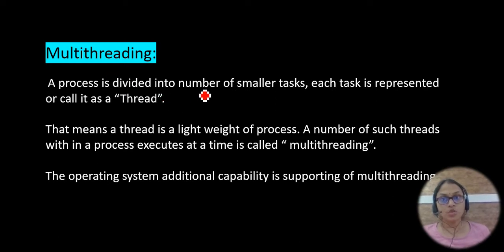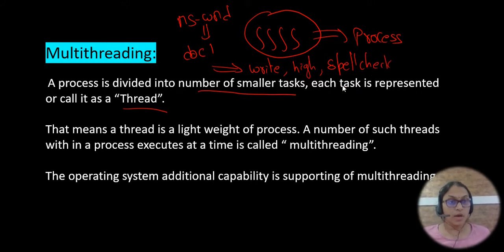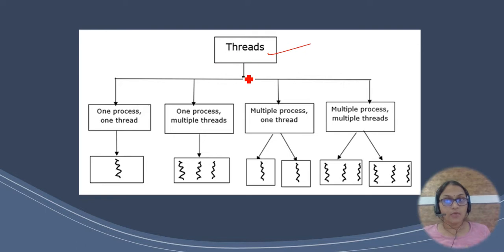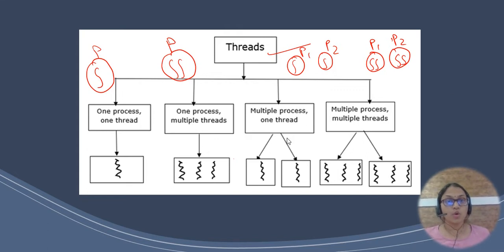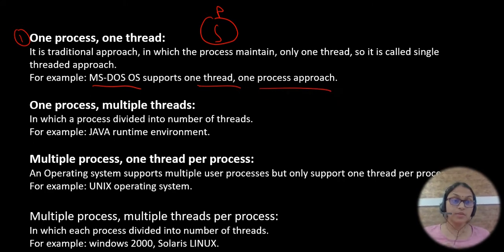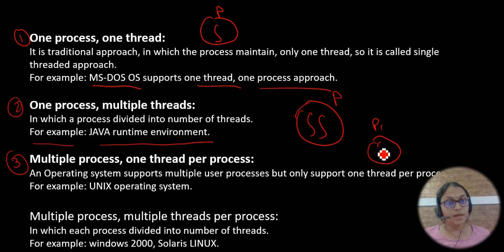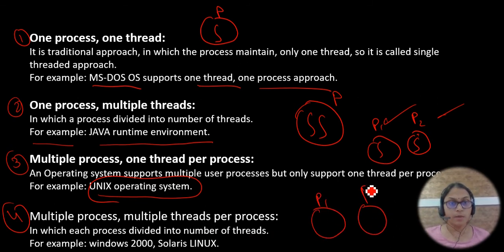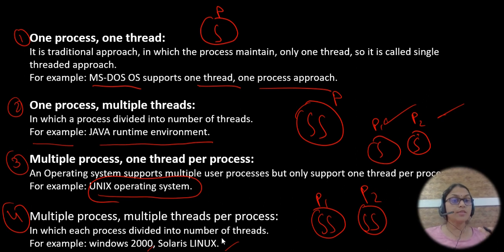What is Multi Threading in OS| Lec 9| Operating System| BhanuPriya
This video explains about What is Mutithreading in OS?
One process, one thread
One process, multi thread
multi process, single thread
multi process,multi thread